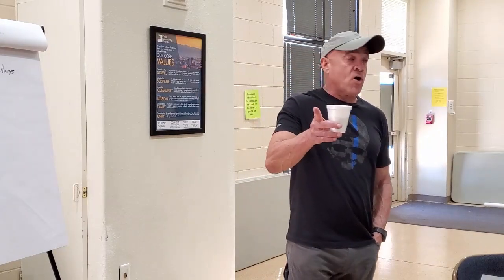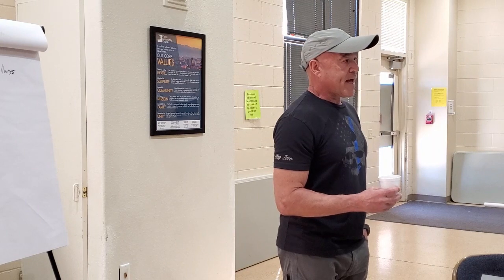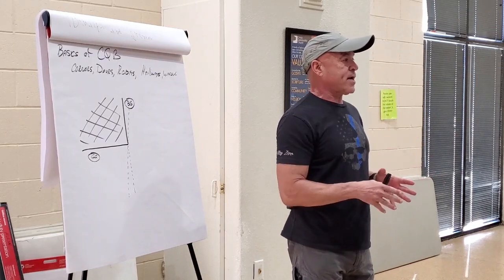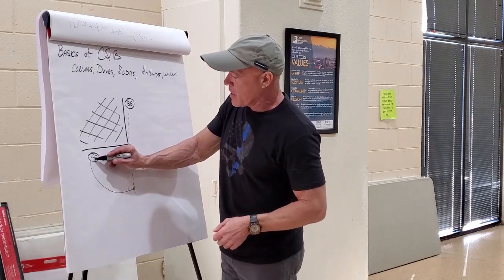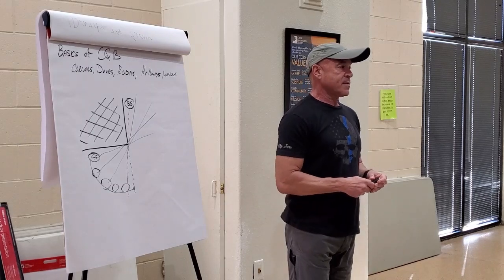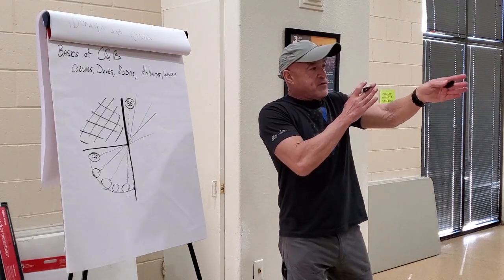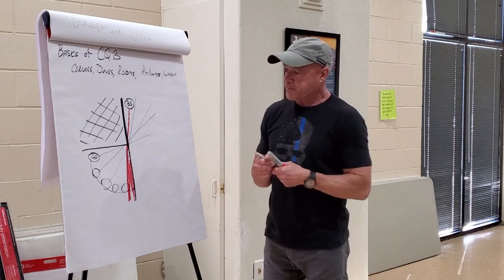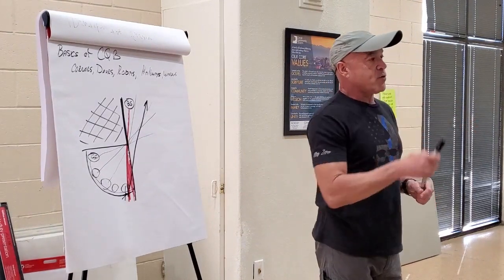Attack The Corner Suarez CQB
Active Shooter Interdiction lecture on how to take a corner in a dynamic aggressive manner.